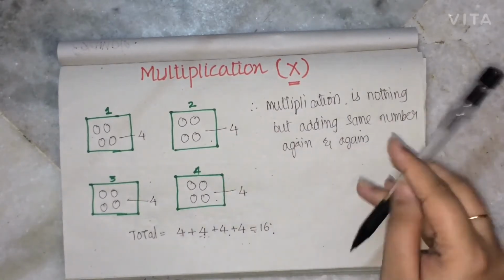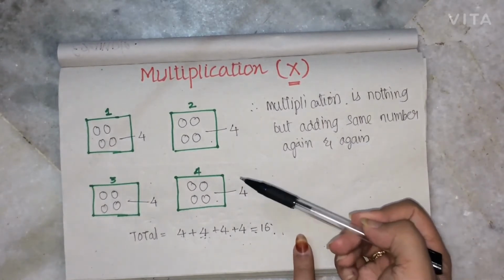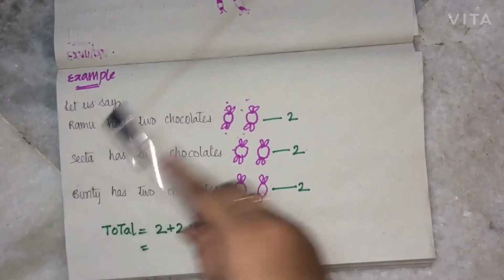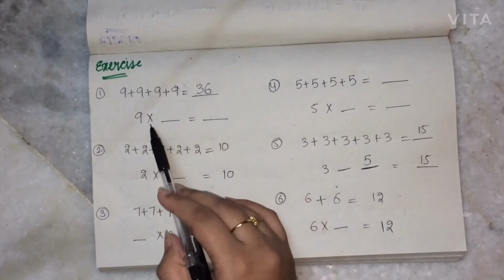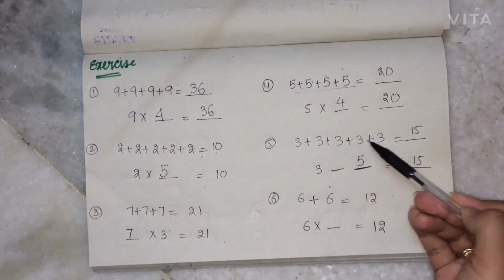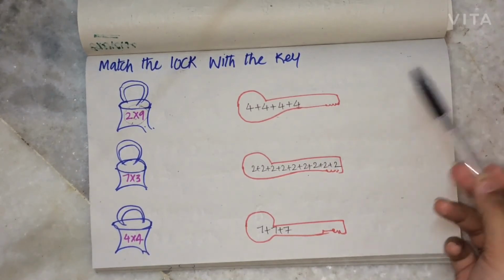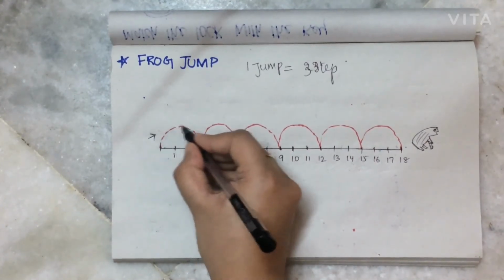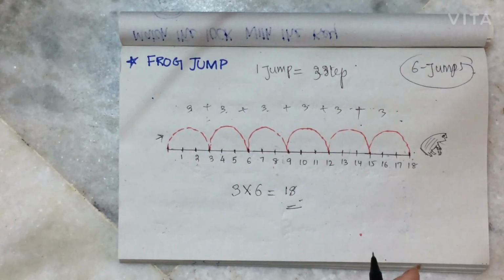Basic Multiplication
This Video is all about Multiplication . Multiplication is nothing but adding same number again and again.
This video explains the concept of multiplication with some examples and exercise .